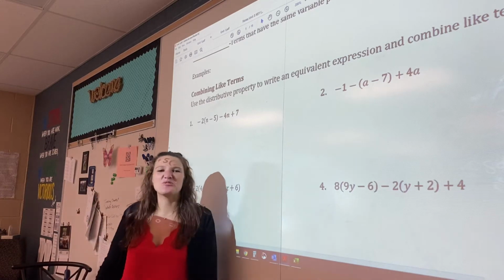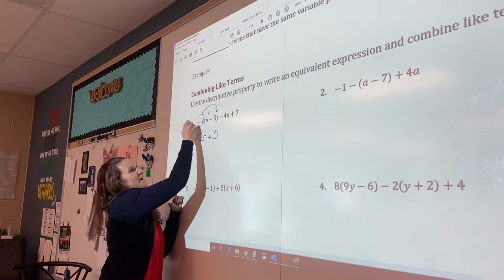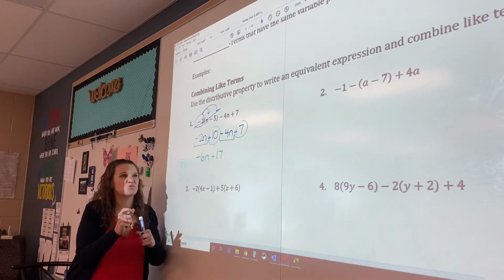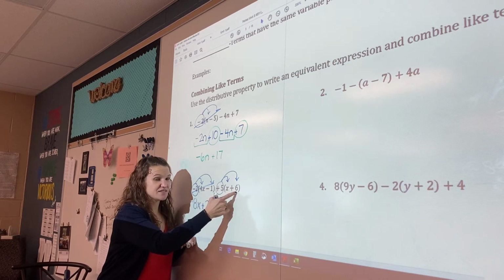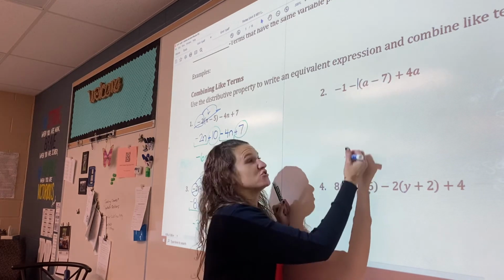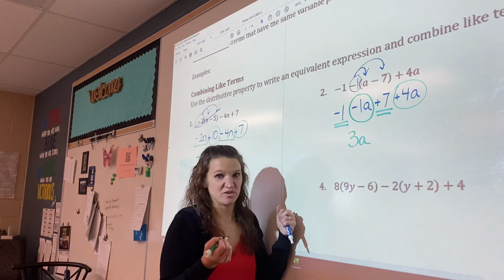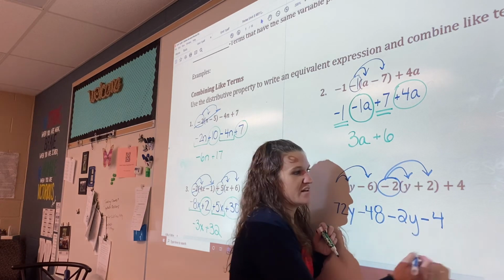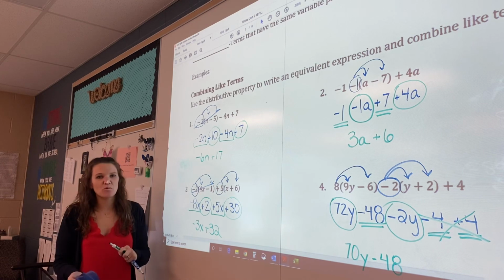Distributive Property 3